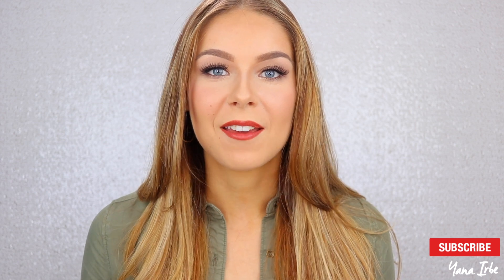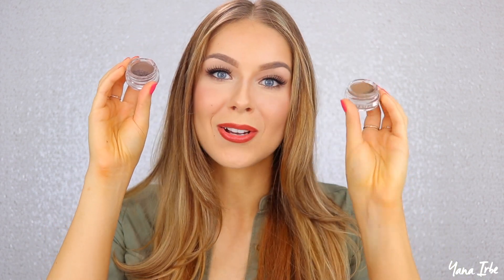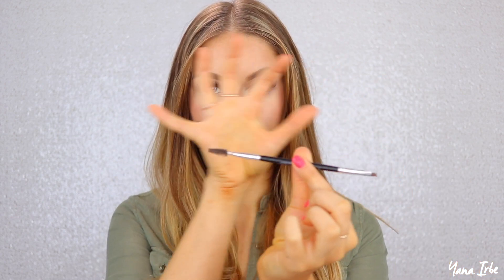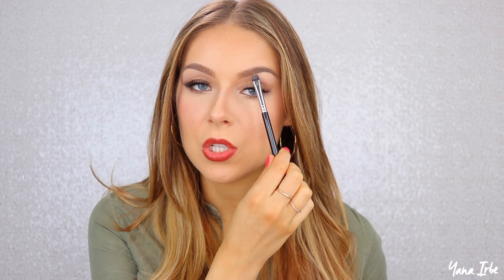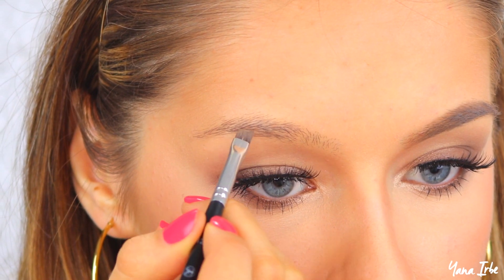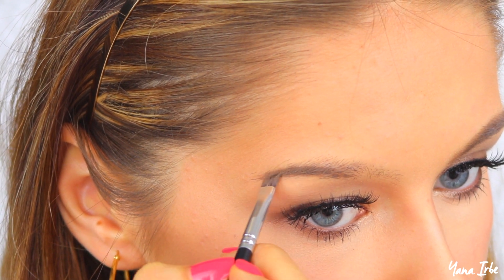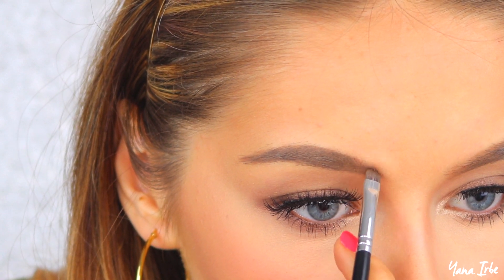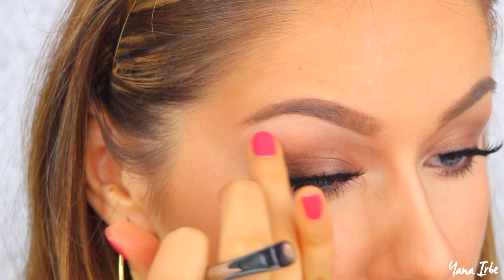HOW TO FILL IN BROWS (With Anastasia Beverly Hills Dipbrow Pomade)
Today I am sharing my everyday brow routine. In this video, I am using Anastasia Beverly Hills Dipbrow Pomade, and although I highly recommend this product, you don't have to use it to get the look! I have sparse, light brows, so this is an extremely important step in my makeup routine. I hope you will enjoy this video and let me know what you thought of it in the comments below! xx

Hi y'all, I'm Yana! I share weekly videos on beauty product reviews, style tips, hauls, tutorials, vlogs & more.